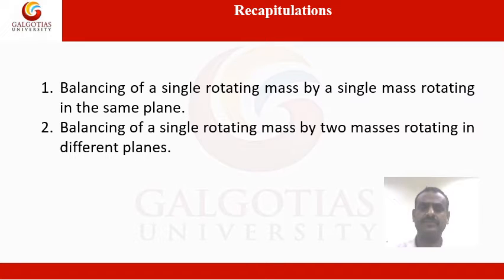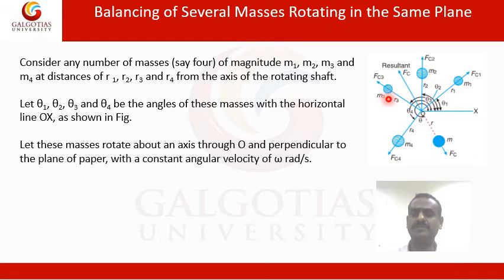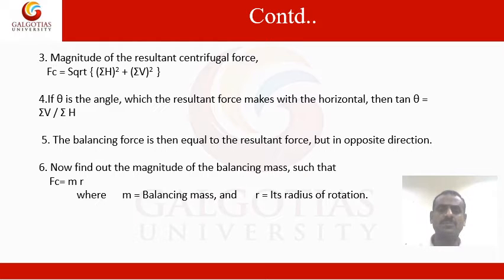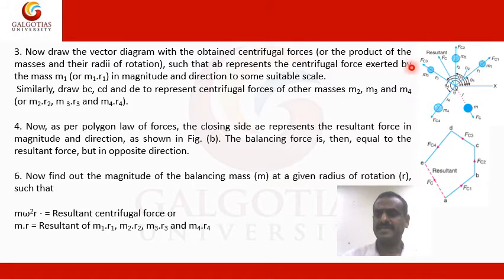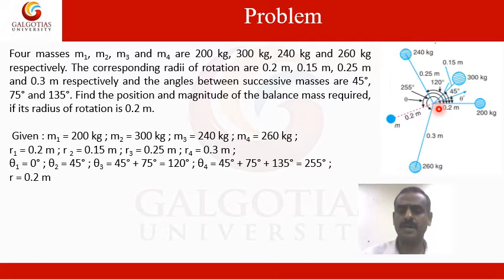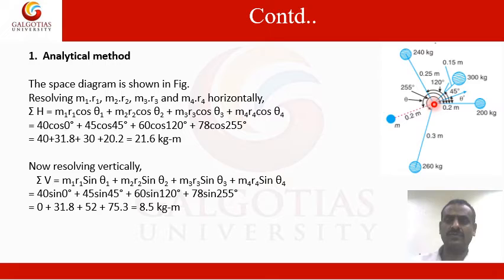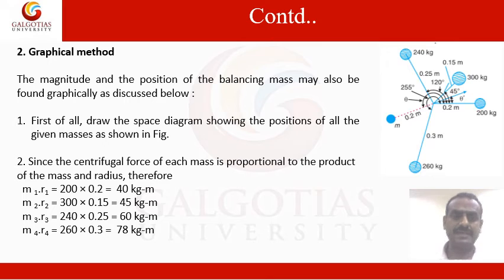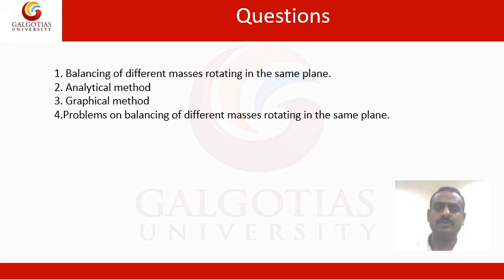BTME3008, Dynamics of Machines: Balancing of Several Masses